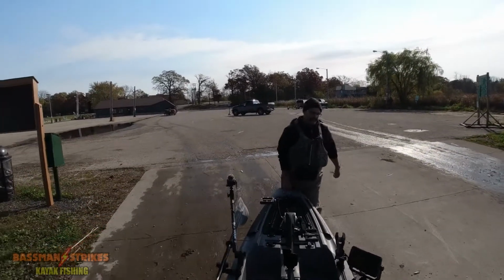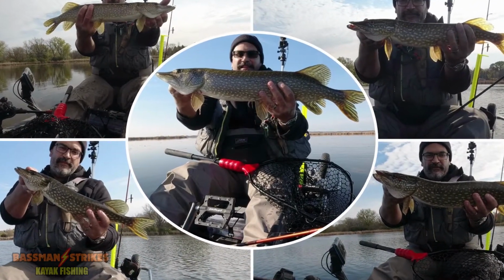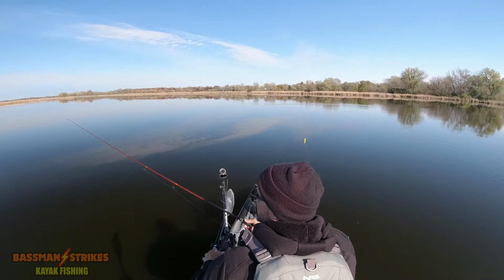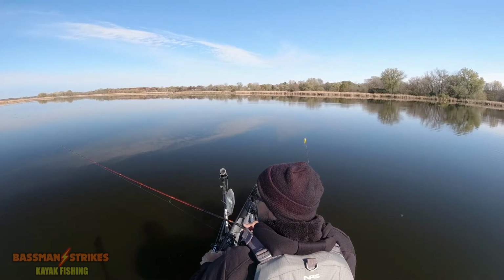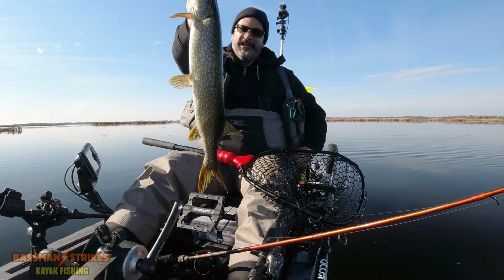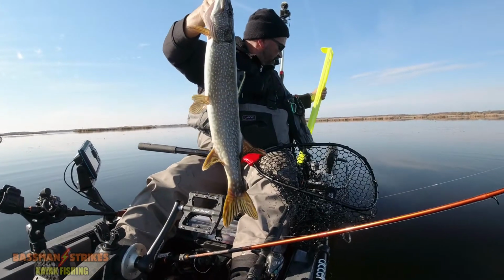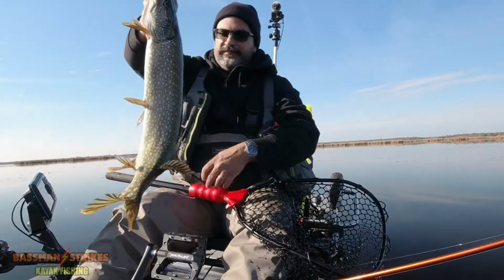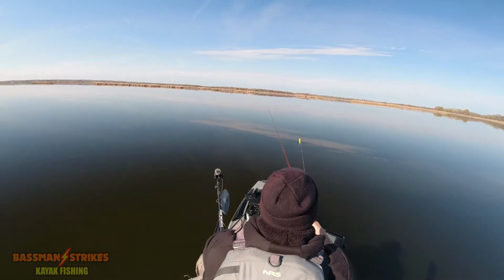October Kayak Fishing for Pike on Big Muskego Lake using soft plastics and hard baits Part 2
Kayak Pike Fishing Big Muskego Lake Part 2 (Southeast Wisconsin) during the October 2020 feedbag
This video was shot at Big Muskego lake on October 21st 2020 and is part two of a two part episode.
I caught so many fish that afternoon I had to separate it into
two videos.
Part 2 (this video) is all about the Pike, and Part one is about the bass:
The bait of choice for the day was a combination of a MonsterBass
swimbait and the excellent Creme Scoundrel worm.
When the fish were being very active in the mid afternoon I was primarily
using the swim bait and when it started to die down I switch over to
the Creme Scoundrel Texas rigged with a 1/16 bullet weight